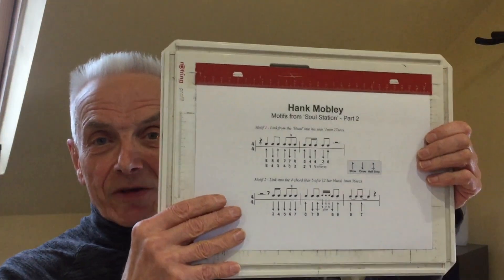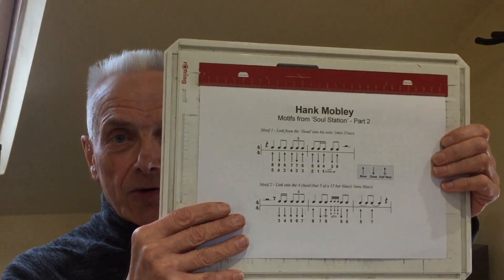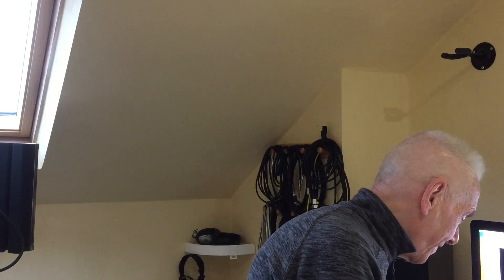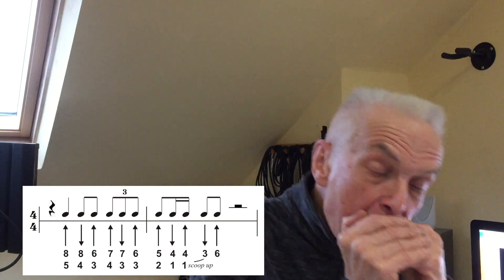2 fabulous motifs for blues harmonica.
In this video I take two motifs from his first solo, transfer them to harmonica and show how they can be used with a slow blues backing track courtesy of MCCD Sessions:
They will work against other blues grooves but as the motifs are quite tricky to play I thought a slow blues might be the best place to start.